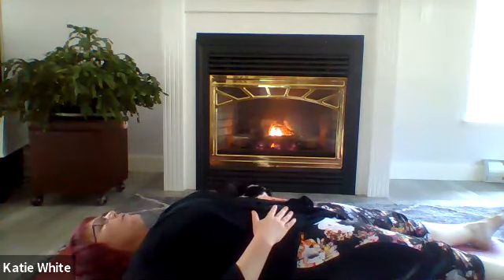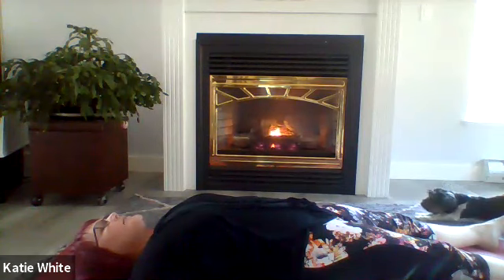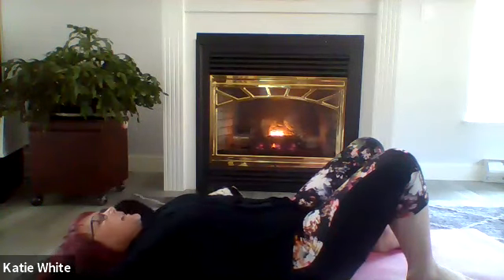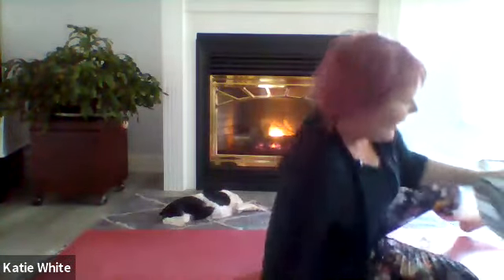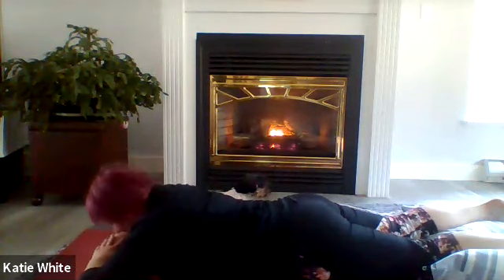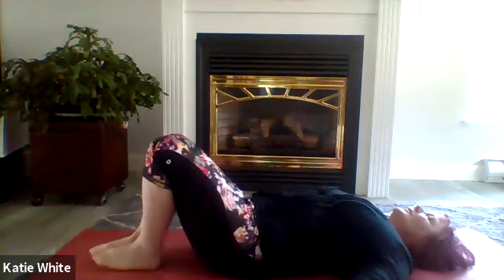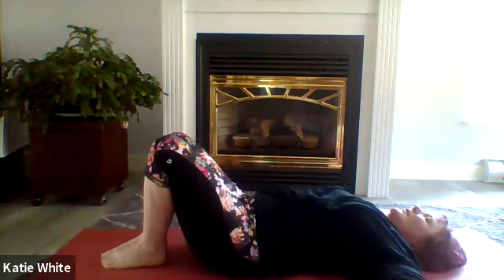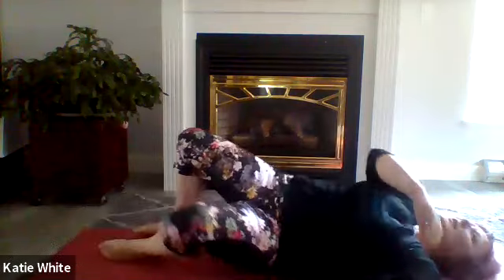Floor Somatics General Release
Follow along with this Somatic Yoga tutorial for general release! Presented by Katie White, Registered Massage Therapist & Certified Yoga Teacher.